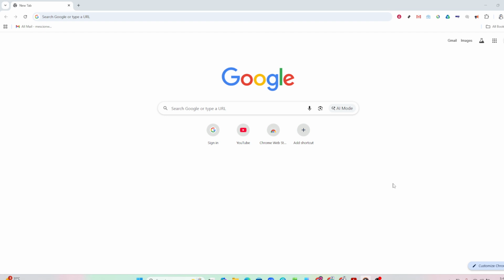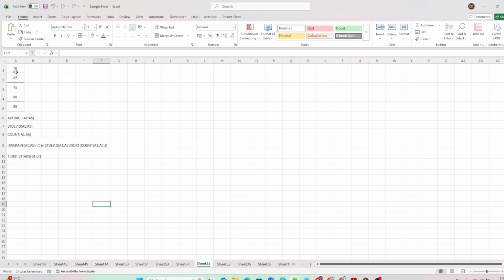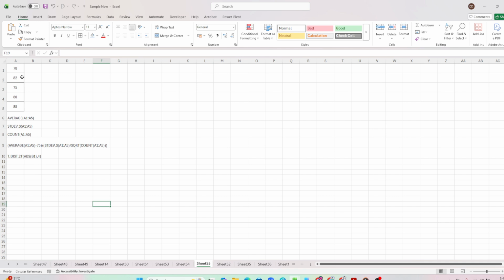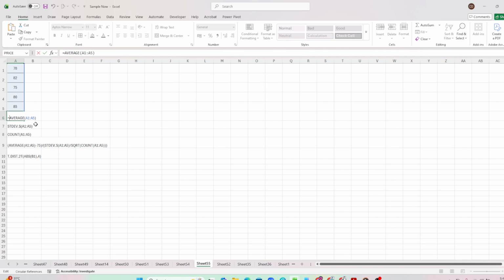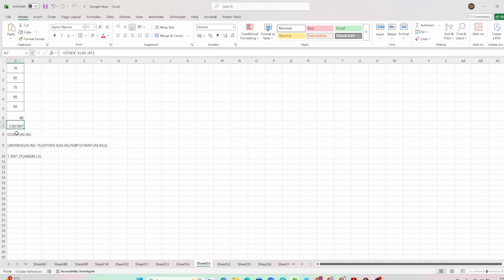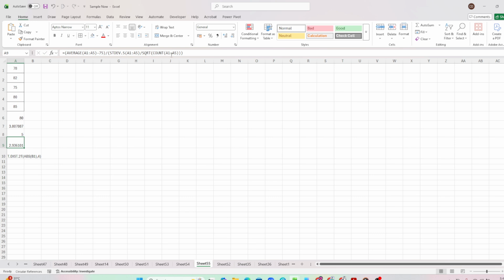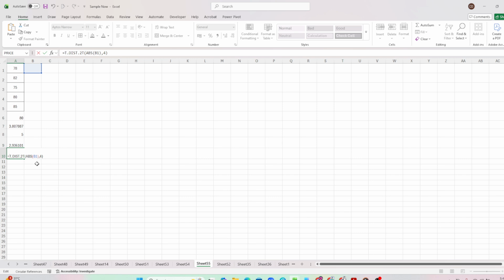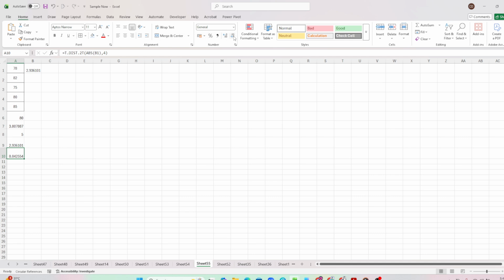How to Perform a One-Sample T-Test in Excel [2026 Easy Guide]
In today's video we cover how to perform t-tests in microsoft excel, perform a one-way anova test in excel, how to calculate p value for t test in excel, how to create a sales record in excel, how to do t test in excel, how to create a sales dashboard in excel, two sample t test excel, how to do a t-test on excel, how to create a serial number generator in excel, how to change date format in excel, easy way to change format in excel, how to create salary sheet in excel, how to use average formula in excel